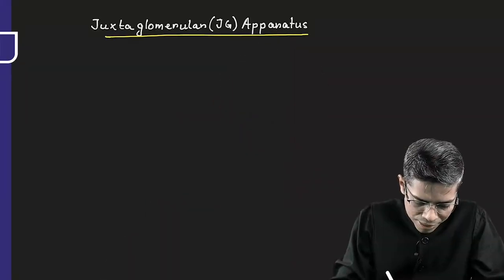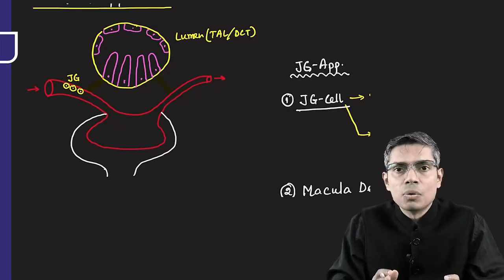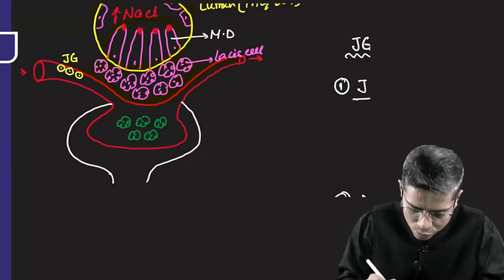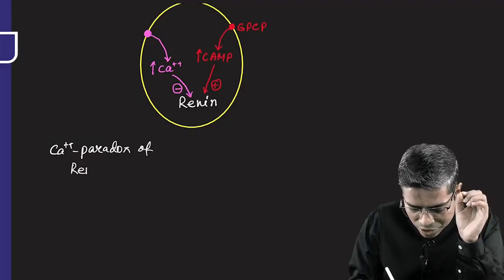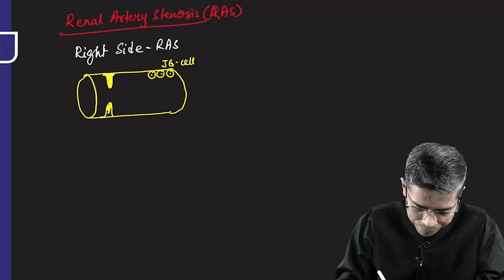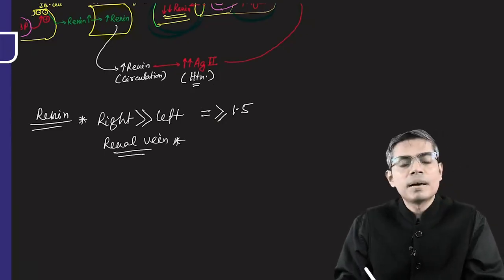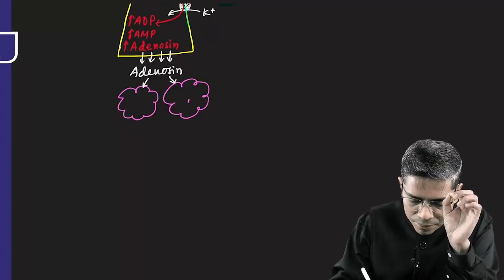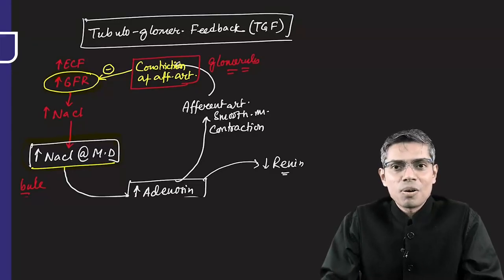juxtaglomerular apparatus physiology |structure of juxtaglomerular apparatusfunction physiology